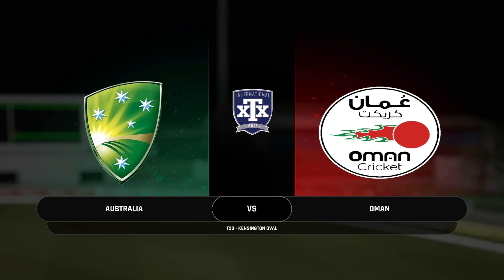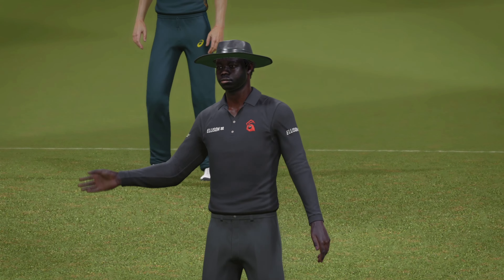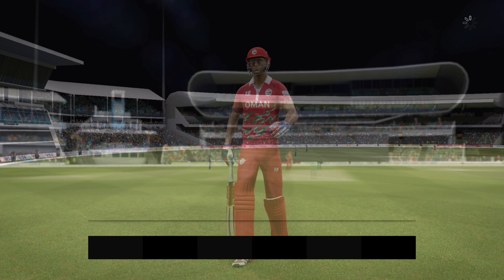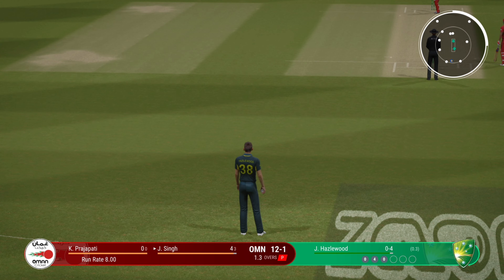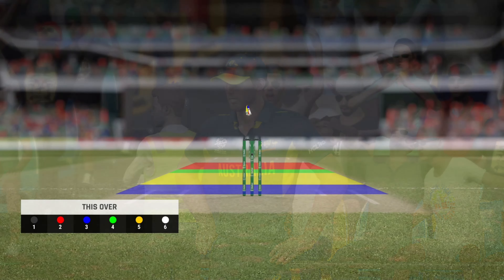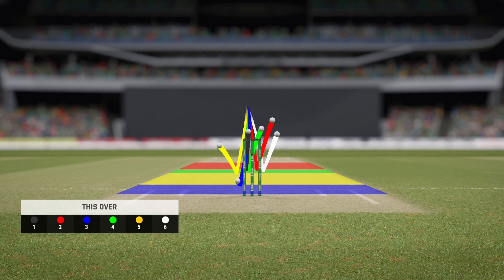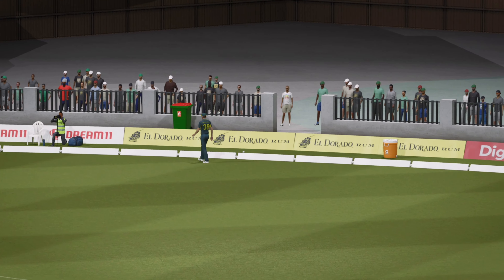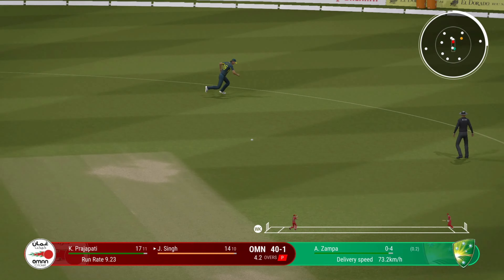Australia vs Oman 10th t20 World Cup Match Highlights | ICC World Cup 2024 | AUS vs OMAN Highlights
Australia vs Oman 10th t20 World Cup Match Highlights | ICC World Cup 2024 | AUS vs OMAN Highlights 2024

cricket highlights
aus vs oman 10th t20 world cup match match 2024
australia vs oman t20 full highlights
aus vs oman 10th t20 world cup match highlights
cricket

aus vs oman
aus vs oman t20
aus vs oman 10th t20 world cup match
aus vs oman 10th t20 world cup match 2024
aus vs oman 10th t20 world cup match 2024 highlights
oman tour of australia 2024 highlights
aus vs oman Cricket live streaming
australia vs oman t20 Series highlights
aus vs oman Live streaming highlights
aus vs oman 2024 10th t20 world cup match highlights
australia vs oman 2024 highlights
australia vs oman 10th t20 world cup match 2024 highlights
australia vs oman 10th t20 world cup match highlights 2024
australia  VS oman 10th t20 world cup match Highlights
aus vs oman 10th t20 world cup match highlights 2024

australia vs oman
australia vs oman live,
australia vs oman 10th t20 world cup match,
australia vs oman 10th t20 world cup highlights,
australia vs oman icc 10th t20 world cup,
australia vs oman icc 10th t20 world cup highlights,
australia vs oman icc 10th t20 world cup match highlights,
australia vs oman 10th t20 world cup highlights today,
australia vs oman 10th t20 world cup match highlights yesterday,
australia vs oman icc 10th t20 world cup 10th t20 world cup highlights,
australia vs oman icc 10th t20 world cup 10th t20 world cup match highlights,
australia vs oman icc 10th t20 world cup 10th t20 world cup highlights 2024,
australia vs oman icc 10th t20 world cup 10th t20 world cup match highlights 2024,
oman vs aus 10th t20 world cup highlights,
oman vs aus 10th t20 world cup highlights 2024,
oman vs aus 10th t20 world cup match highlights,
highlights of today's 10th t20 world cup match,
highlights of yesterday warn up match,
icc 10th t20 world cup 10th t20 world cup live,
icc 10th t20 world cup 10th t20 world cup match live